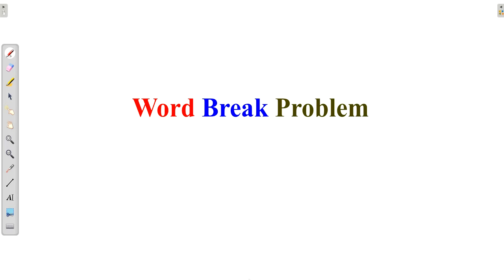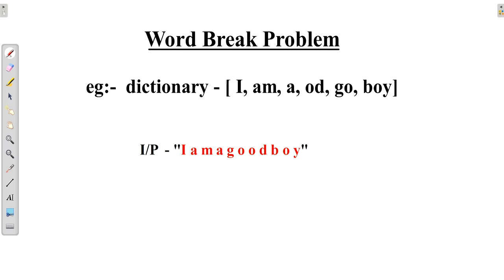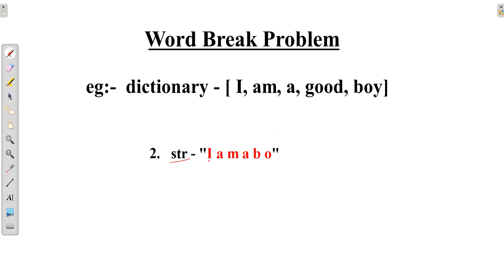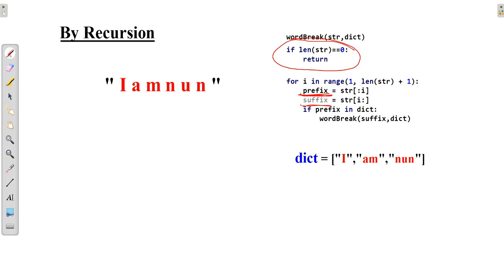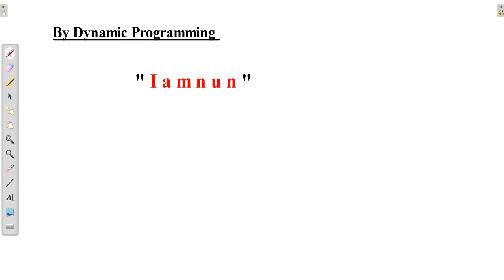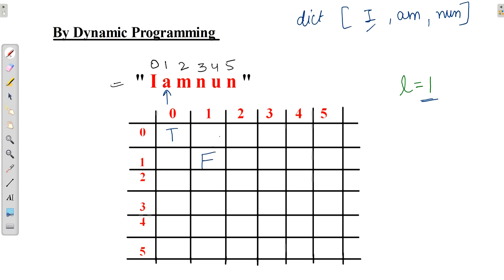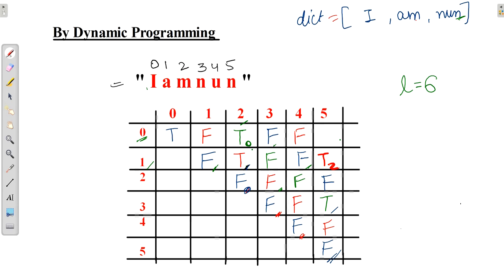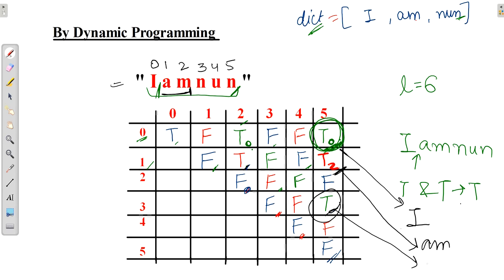Word Break Problem Dynamic Programming | Python Code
Question:- Given a string and a dictionary, return true if string can be split into multiple words such that each word is in dictionary. If not, return false.

This is a famous Google interview question, also being asked by many other companies now a days.

Solved with:-
- Recursive Approach.
- Dynamic Programming Approach.